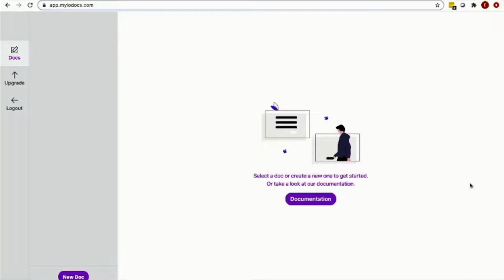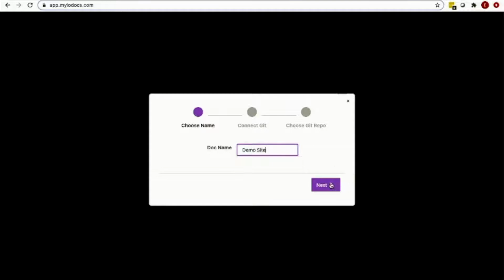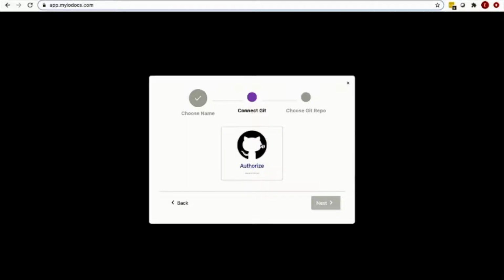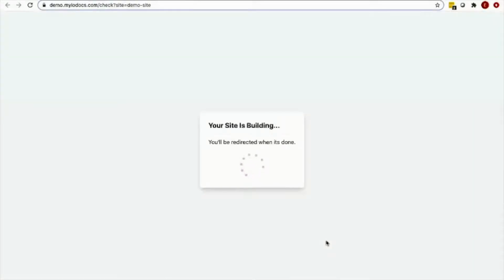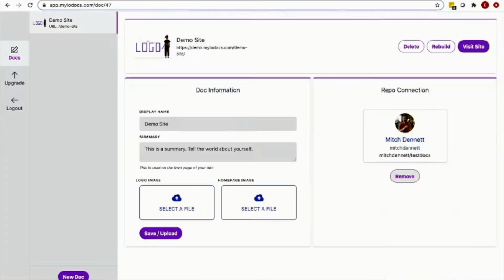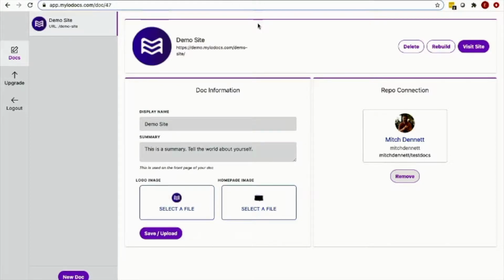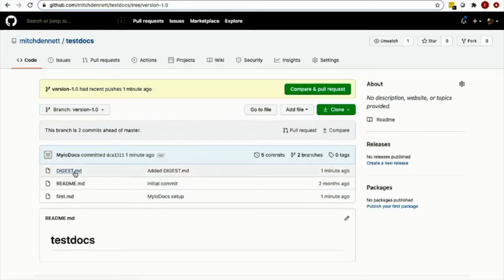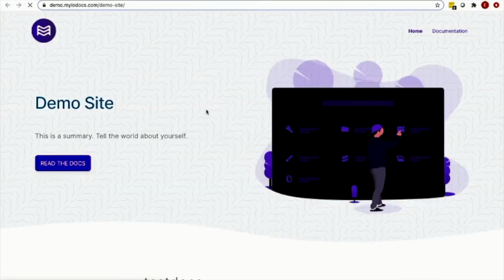MyloDocs Demo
Demonstrating MyloDocs